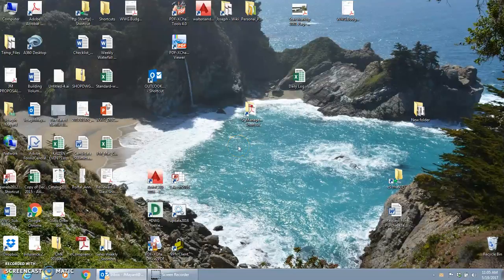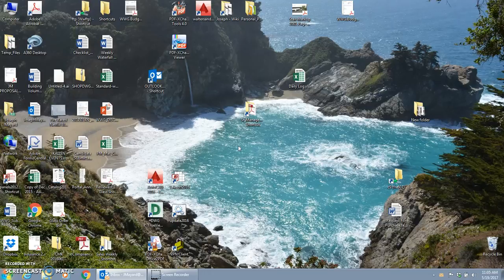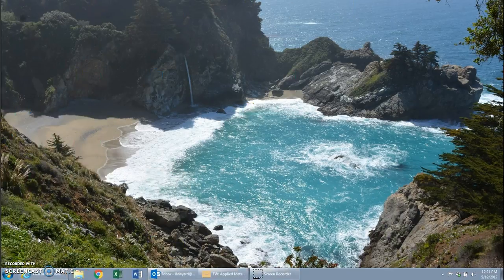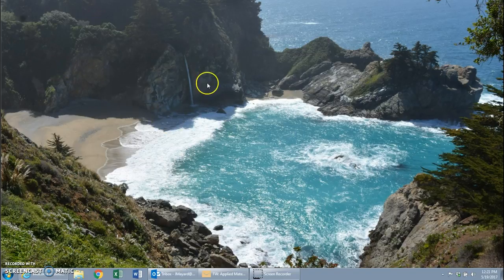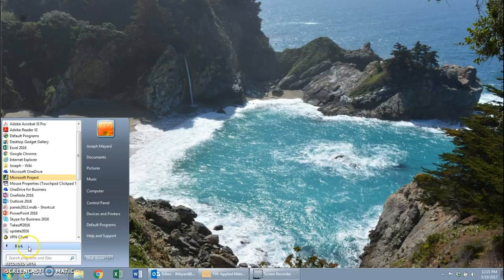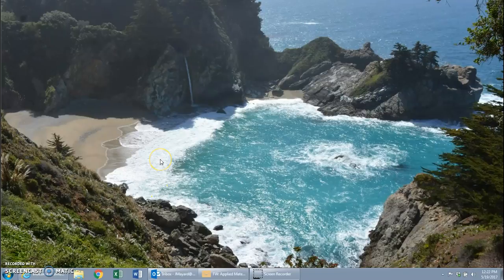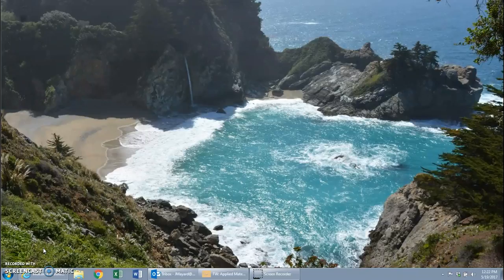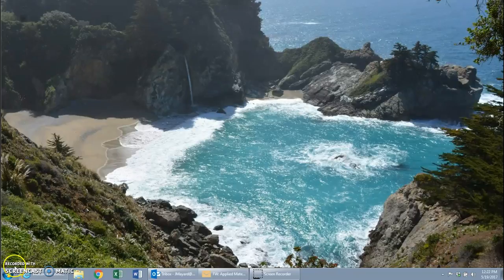5S Desktop - Jmayard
Got rid of all files and shortcuts on my desktop and added shortcuts to my task bar and windows start button to prevent future cleanups.